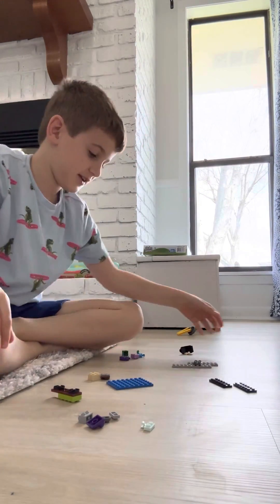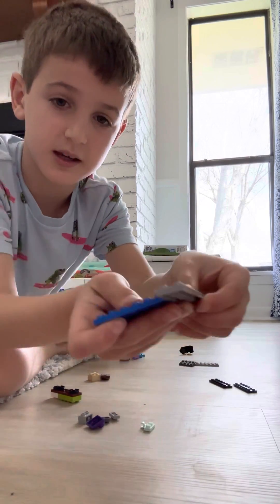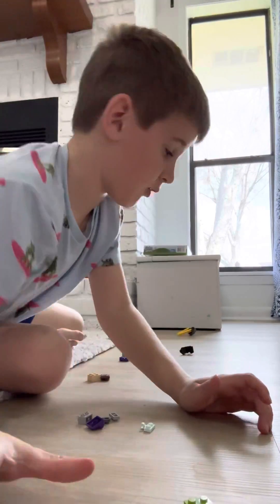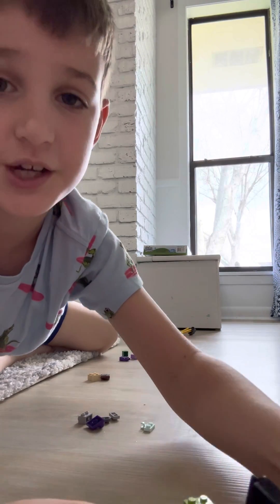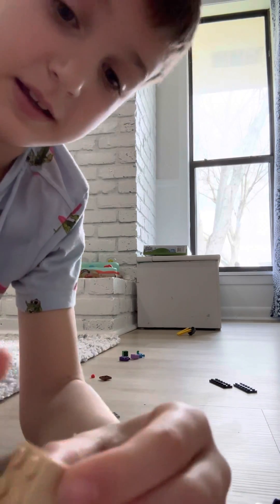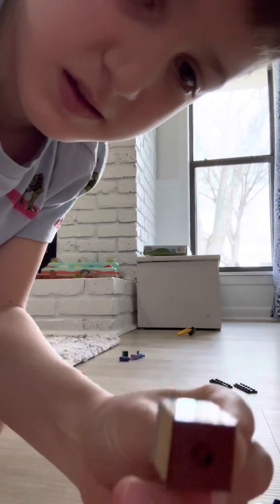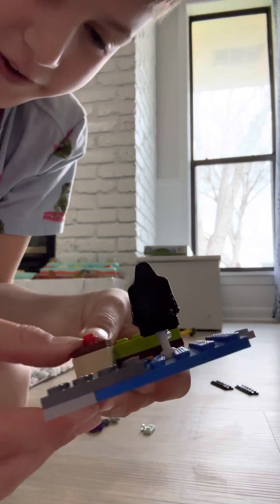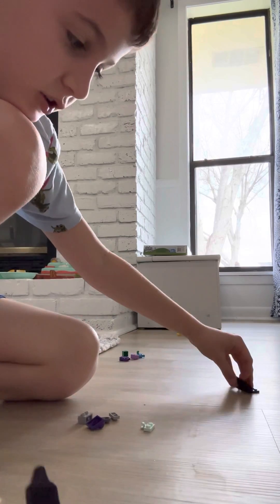How to build a gaming set up